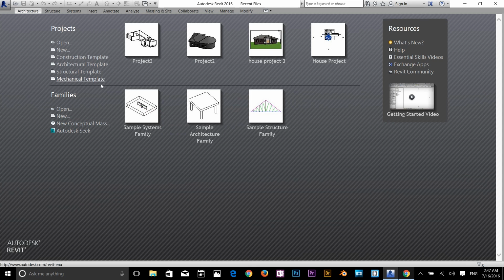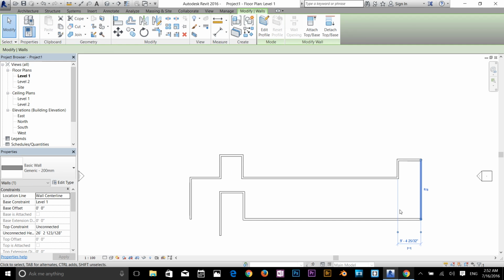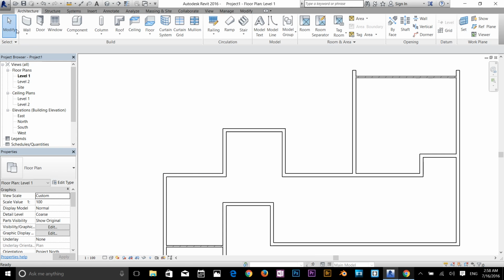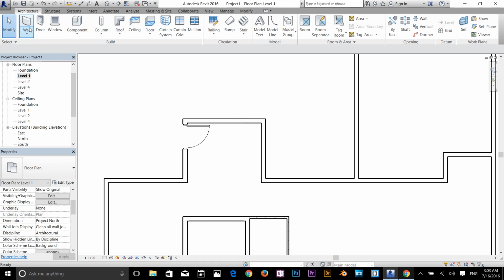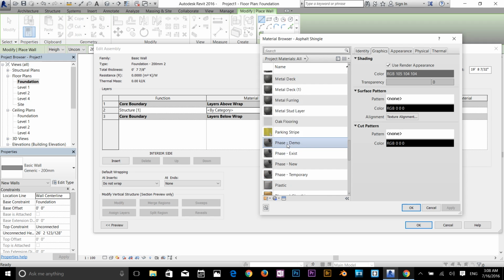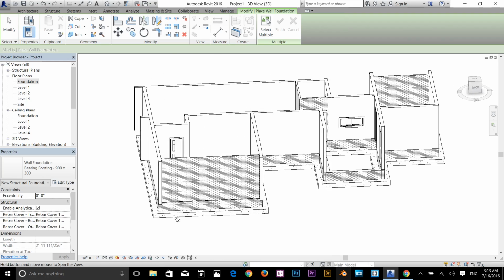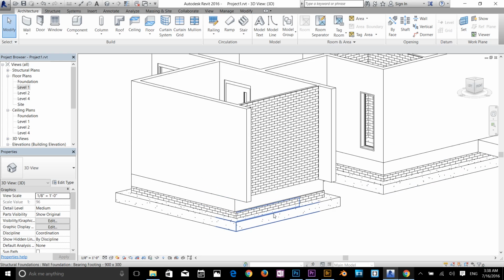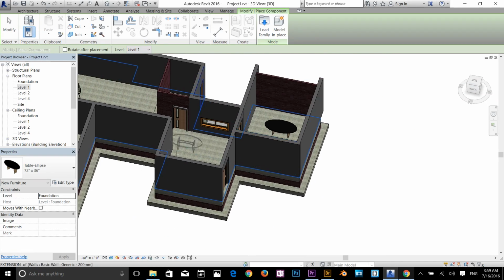REVIT TUTORIAL 2D AND 3D HOUSE PROJECT TUTORIAL Part #1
This is the first part of our this project series. in this video i will explain every single command i use while making this house project in revit 2016. in this video you will learn how to create ground floor plan and foundation / footing and some interior for this ground floor.

in the next video i will make first floor and it's component and i will make some detailed object such as steps typosurface lights plant etc.